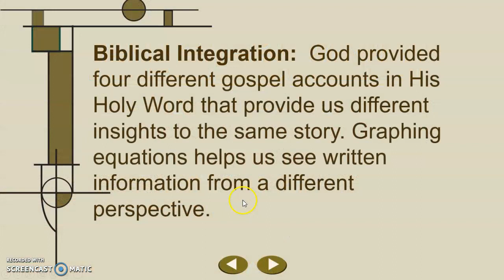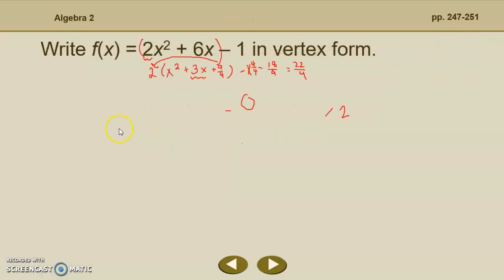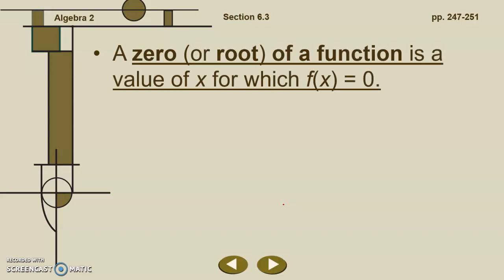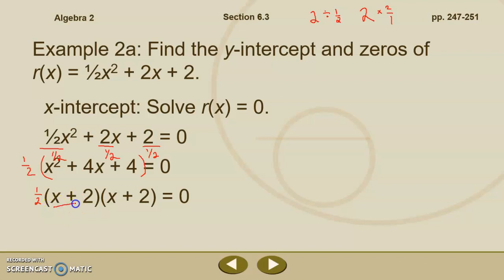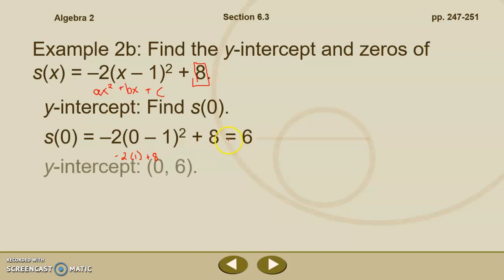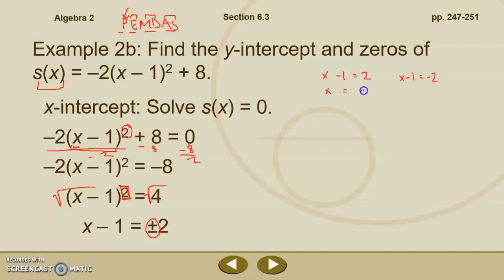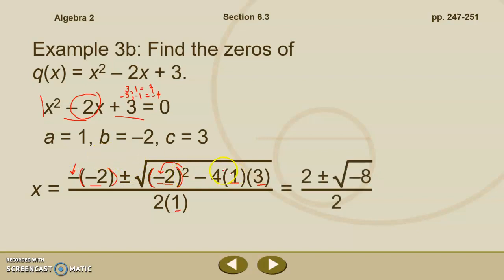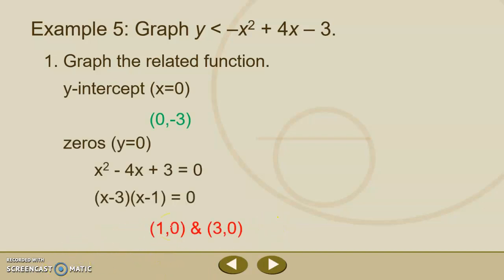6.3 Zeros and Inequalities